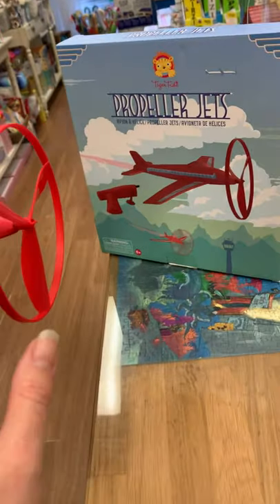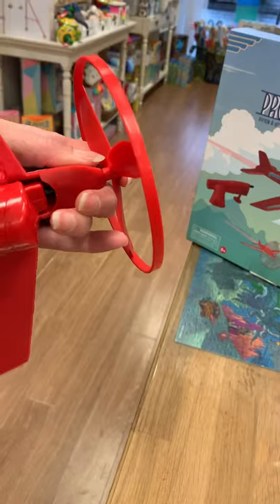Propeller Jets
Achieve fantastic heights and speed with propellerJets.

Simply attach the propeller to the front of the plane, place the plane on the launcher and then aim and pull the action cord!

The easy pull-string mechanism and sensational aerodynamic design ensures the Propeller Jet can fly very fast!